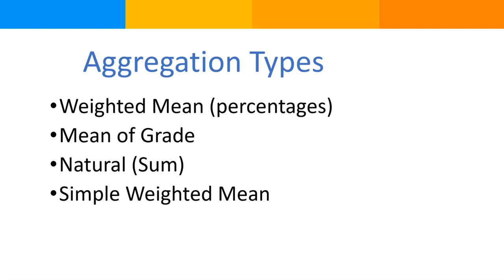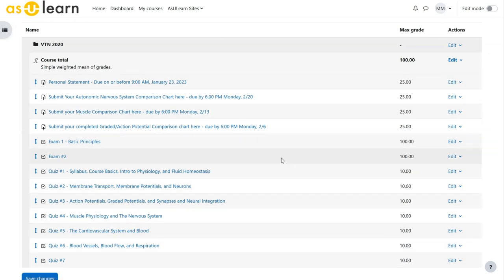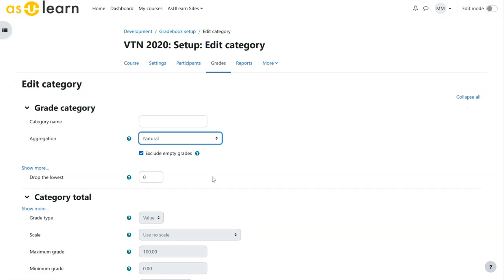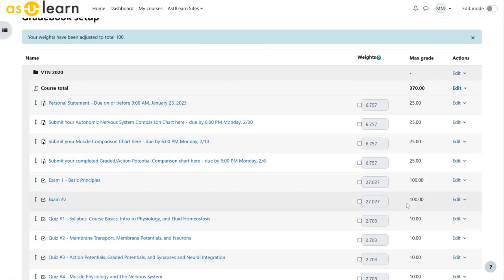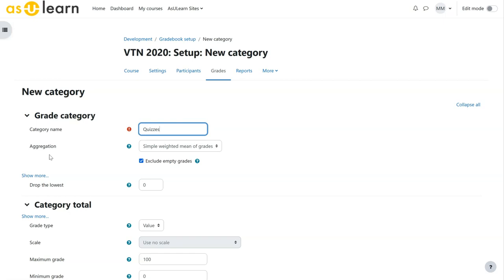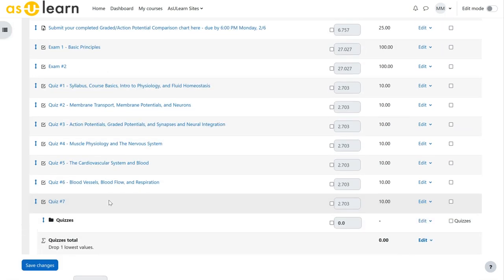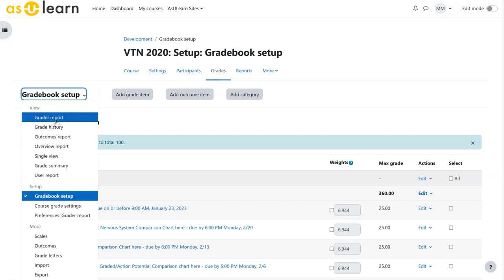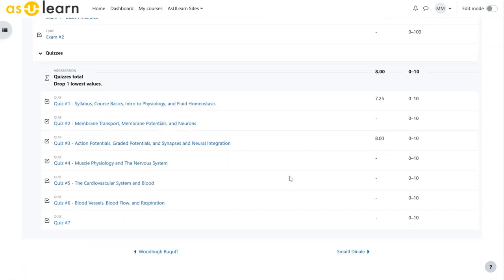Natural: Sum of Grades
The Natural aggregation method (sum of points) adds all the values of the various graded items together. It works best for people who work on a point system to determine final grades.